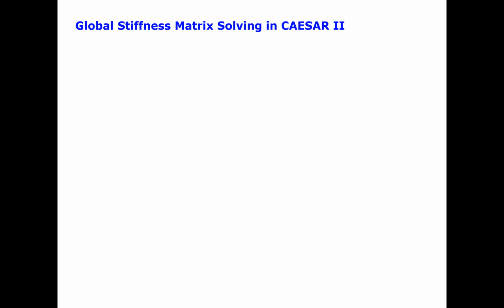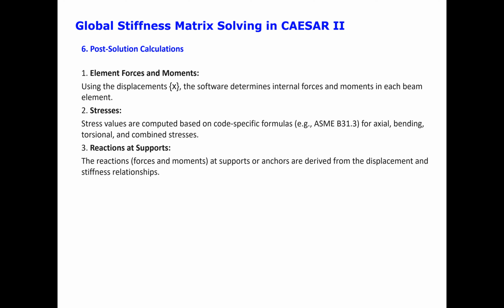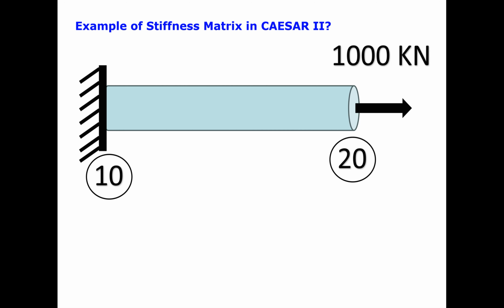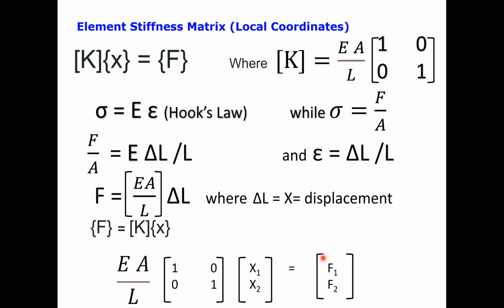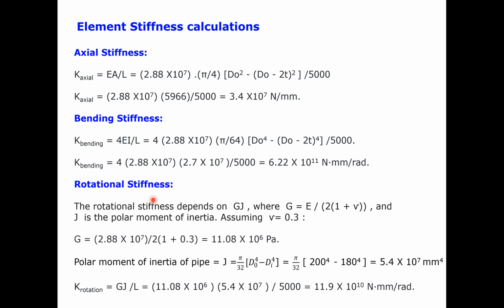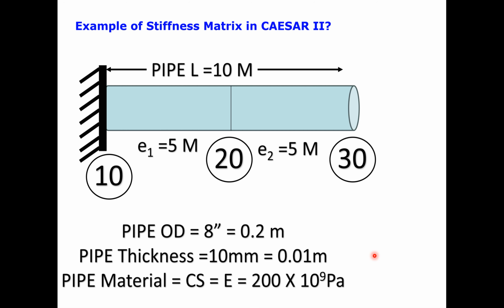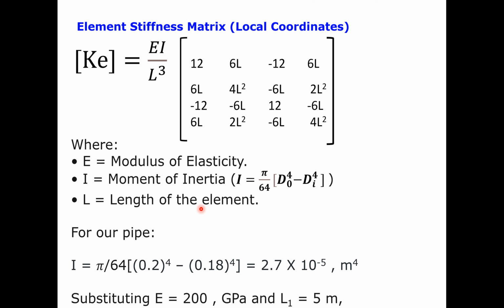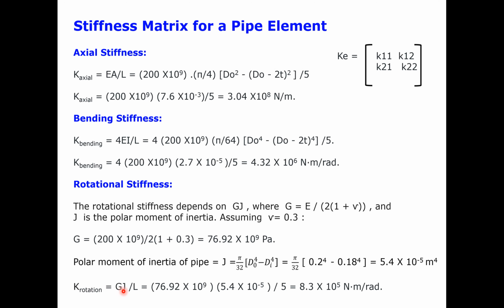Basics of Stress Analysis Part 3B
This video is about the basics of piping stress analysis, part 3B of the "Piping Flexibility and Stress Analysis" series.